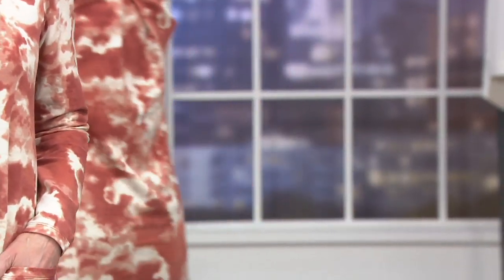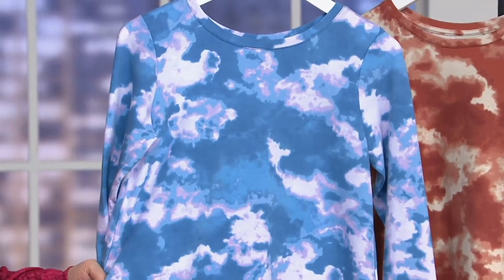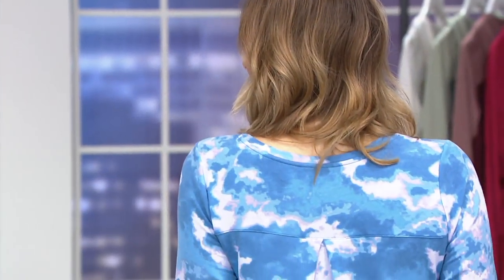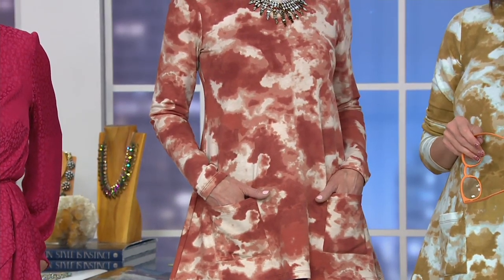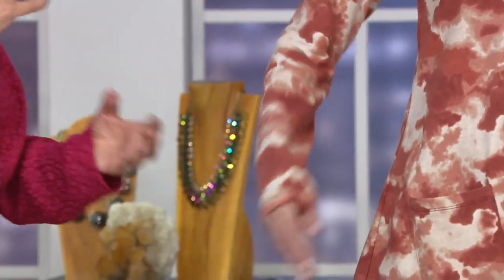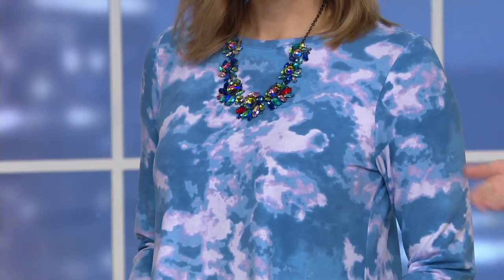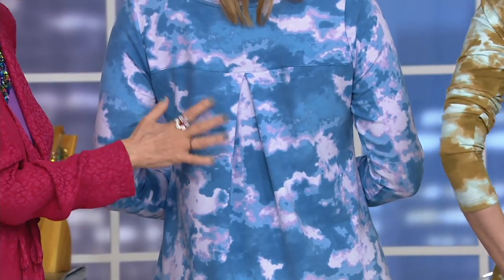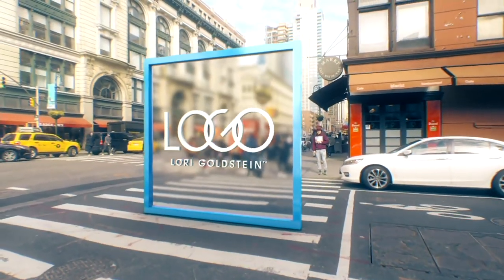LOGO Lounge by Lori Goldstein Cotton French Terry Swing Top w/ Pleat Detail on QVC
LOGO Lounge by Lori Goldstein Cotton French Terry Swing Top w/ Pleat Detail

Feel fabulous in French terry. Pair this top with a croissant and, ooh la la, a good day is guaranteed. From LOGO Lounge by Lori Goldstein.